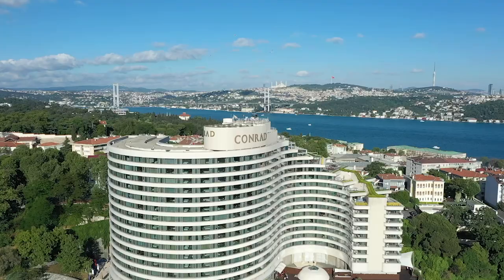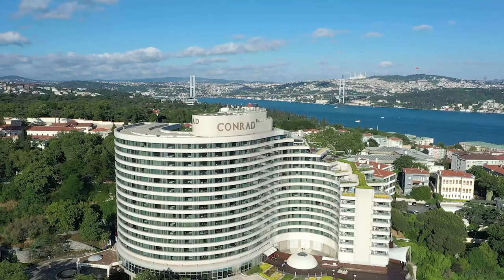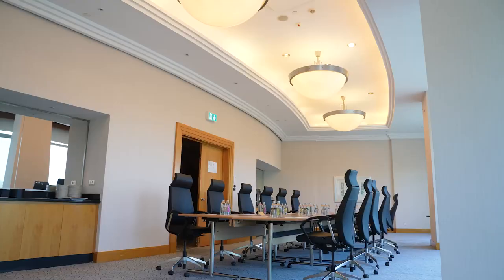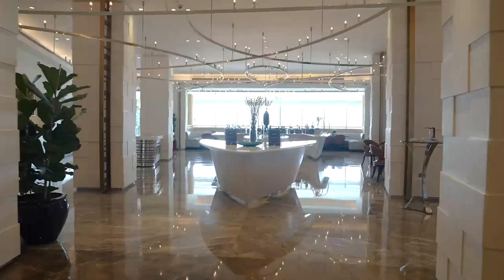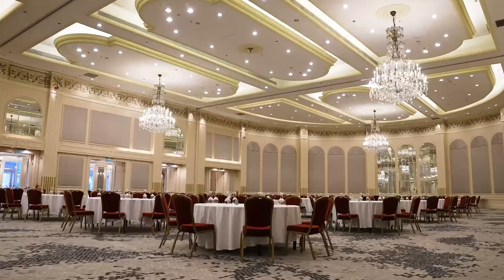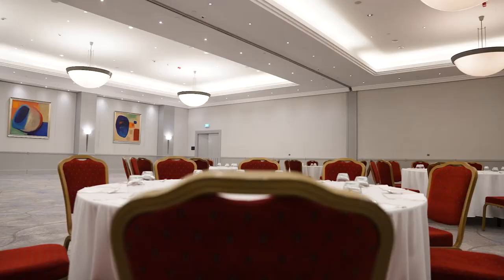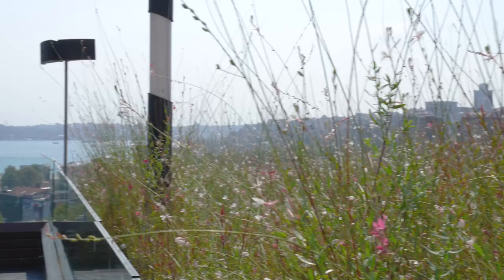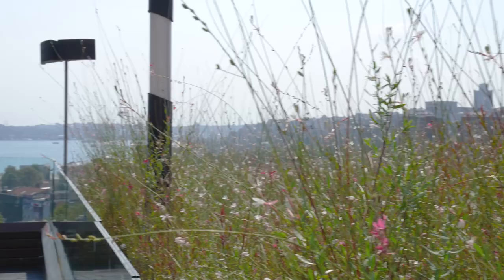Explore the Exquisite Experience with Conrad Istanbul Bosphorus